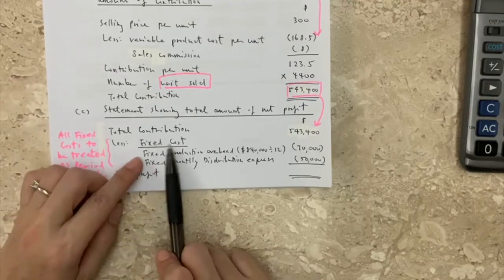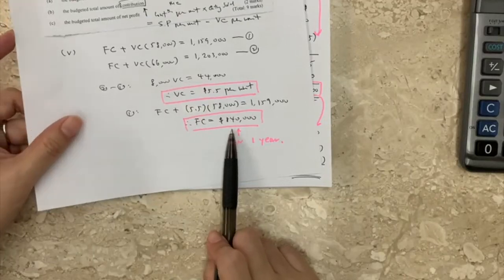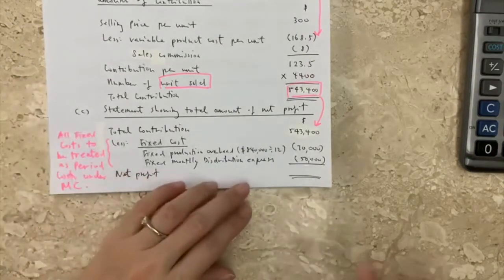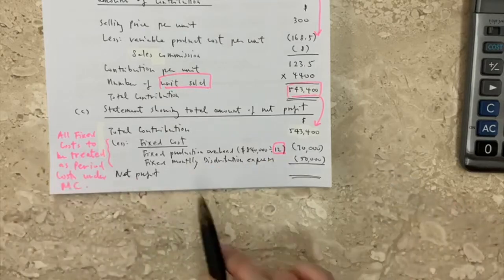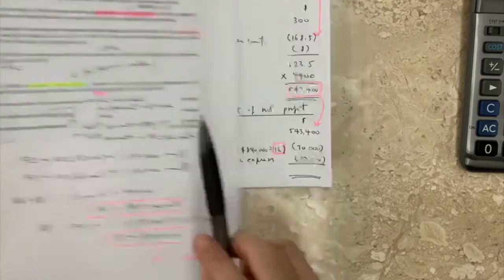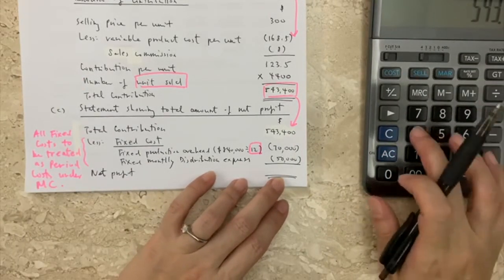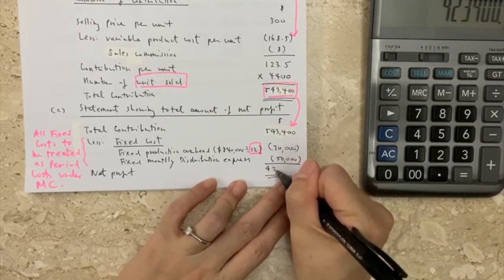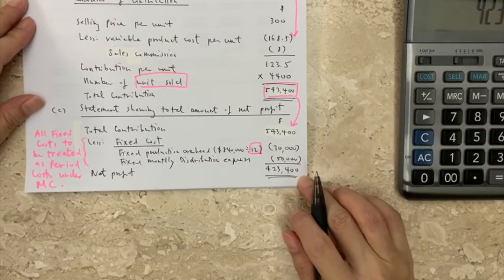Form 6 Cost Accounting Lesson 7 (Absorption Costing vs Marginal Costing 4: DSE 2012 Q4)